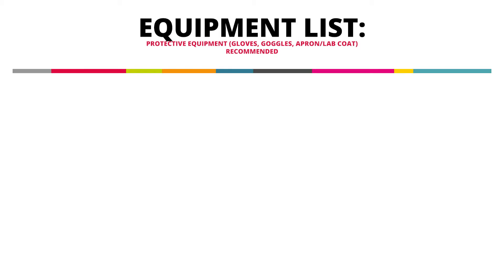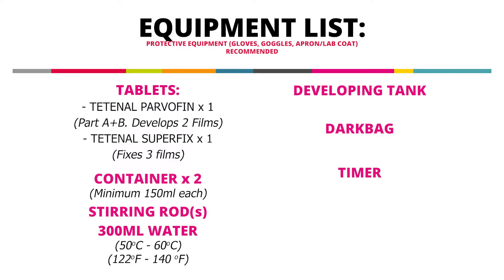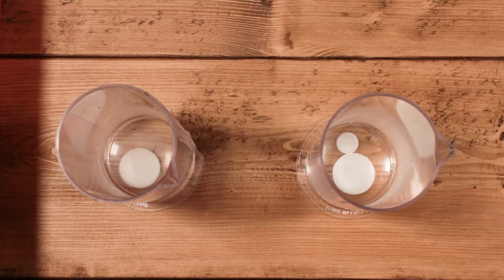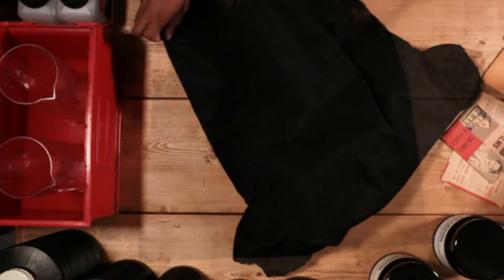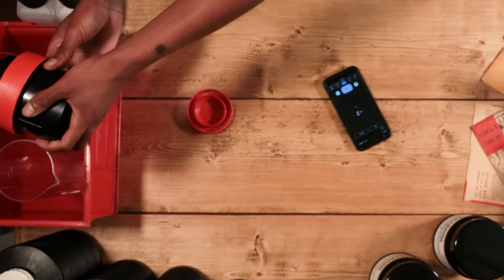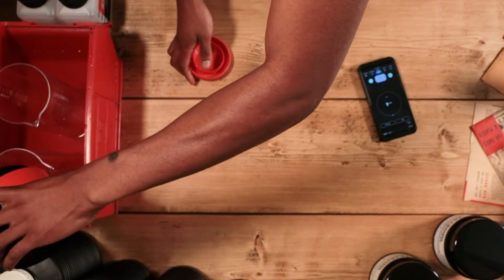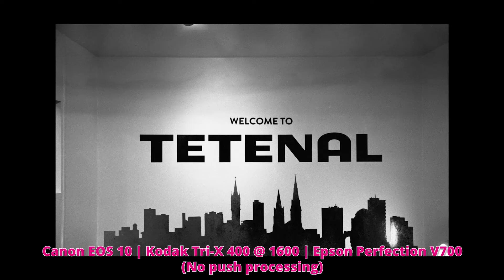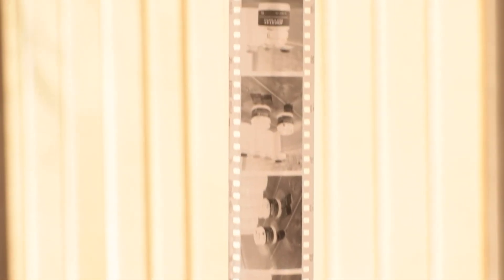How to Process Black and White 35mm Film With Tablet Developer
Don't you love the smell of fresh chemistry in the morning?

There are so many features that make our newly announced Parvofin and Superfix developer and fixer tablets great, like their 4-year minimum shelf life, their portability, and the fact that they can be used in increments, so you always have fresh film processing solution and waste less.

But how do you use them?

We made a start to finish tutorial covering how to process a roll of black and white film with our new tablet-form chemistry, and the results you can get once you've done so.

EQUIPMENT REQUIRED:
(Per 2 Parvofin A+B and Superfix Tablets)

- 300ml water (600ml for economy dilution)
- Measuring cylinders
- Stirring Rod(s)
- Developing Tank
- Darkbag
- Bottle opener/Film leader retriever
- Thermometer
- Timer